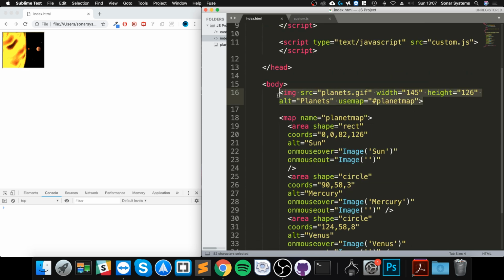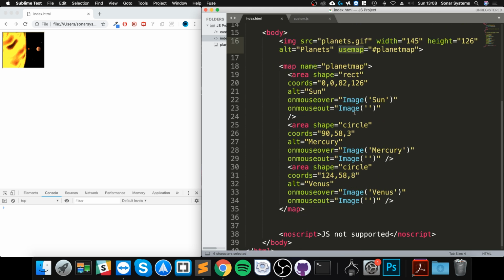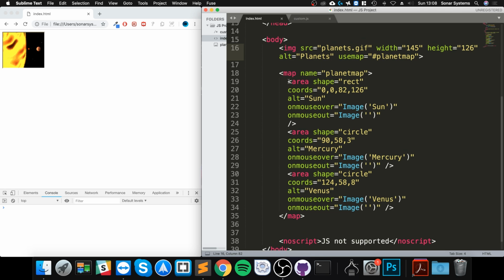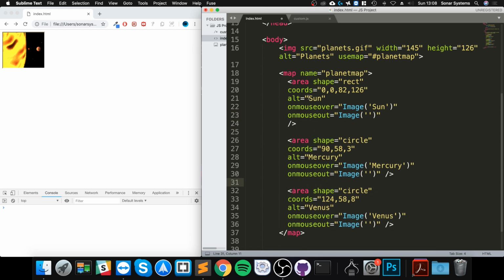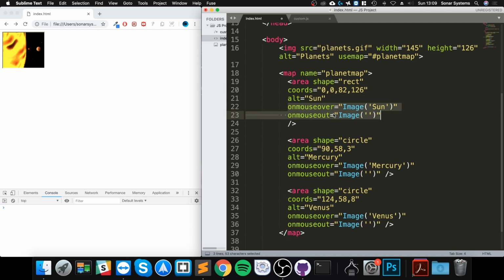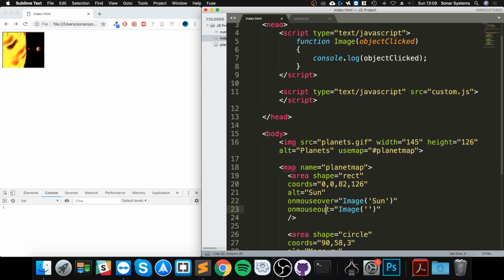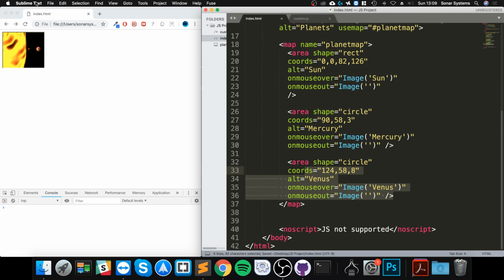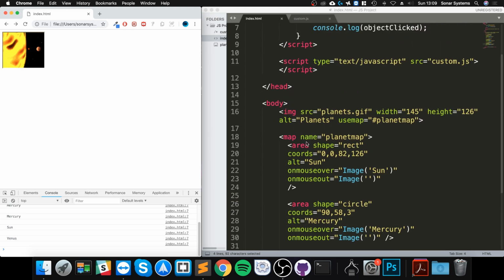Image Map - JavaScript Programming